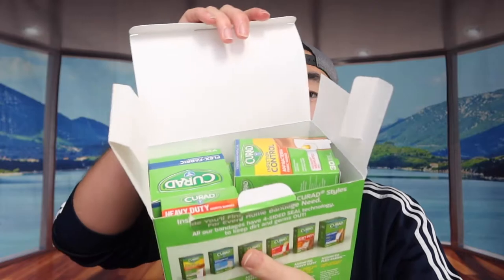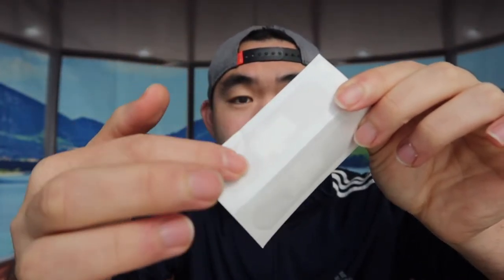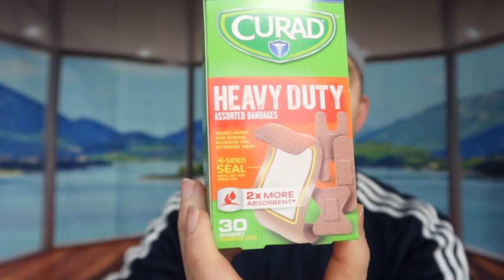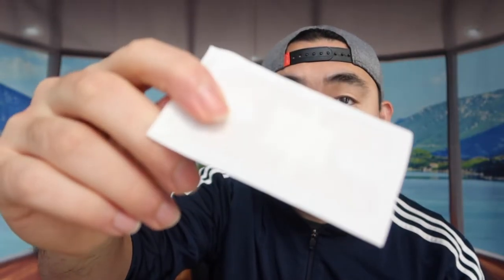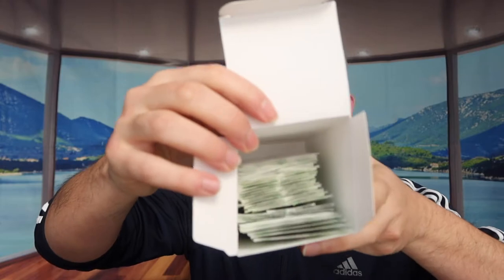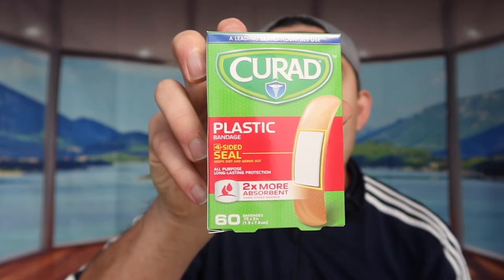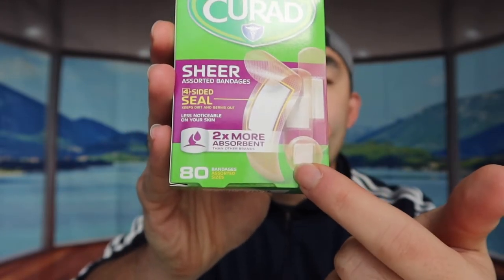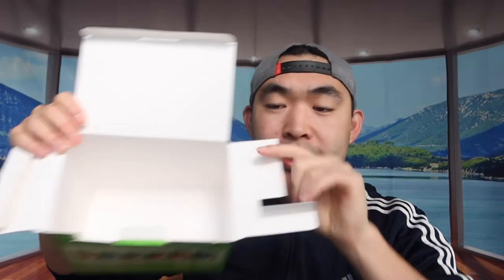Curad Assorted Bandages Variety Pack Review! Worth it?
Are you in search for the best bandage variety pack? Check out the video to find out if this product is for you!

If you want:
Curad Assorted Bandages Variety Pack 300 Pieces